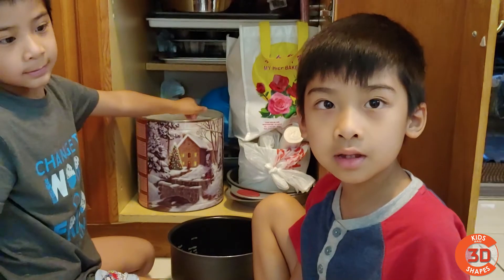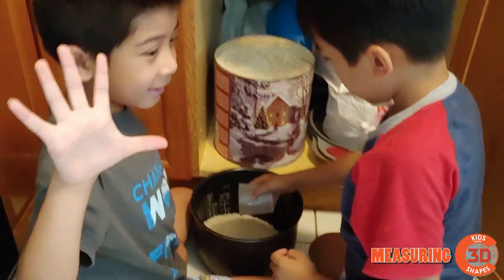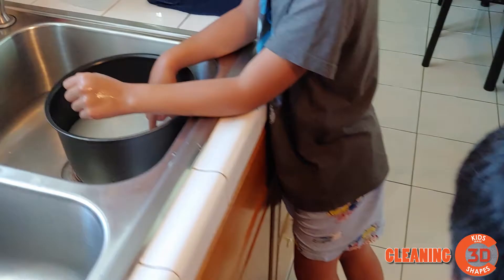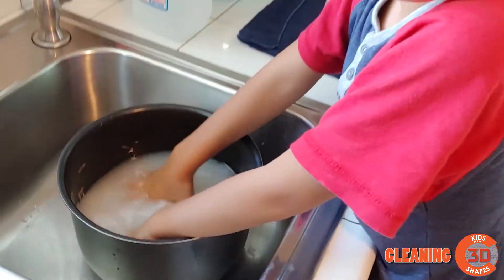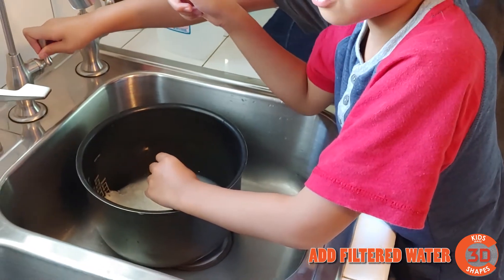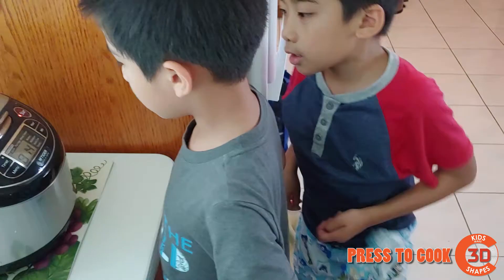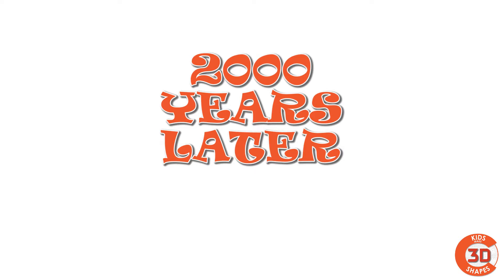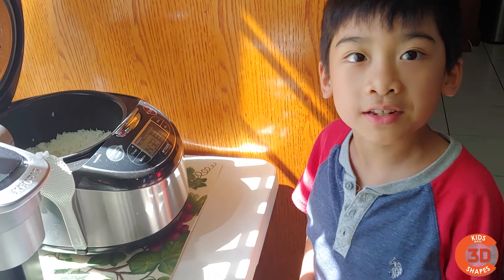The Art of Making Perfect Rice | Kids Cooking Rice with Rice Cooker | How to Step-by-Step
Hi Hello 3D Shapers,

The kids have been cooking rice and doing other chores around the house and they want to add something different for our viewers.

Hope you are enjoy watching it and making it with your kiddo.

ENJOY Cooking...